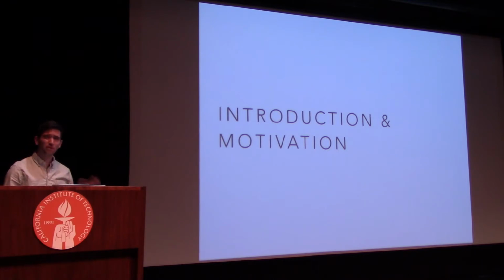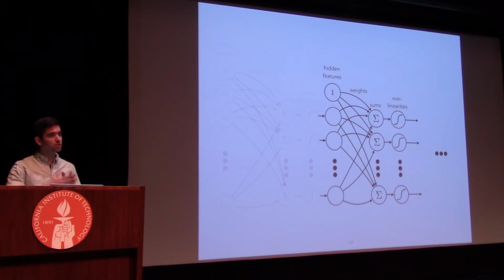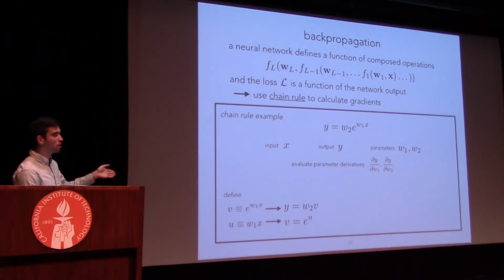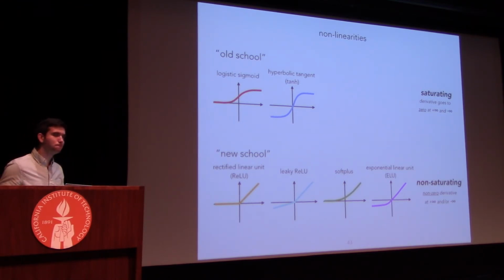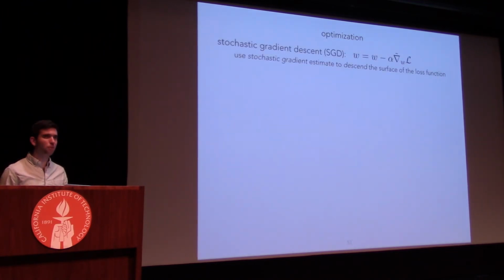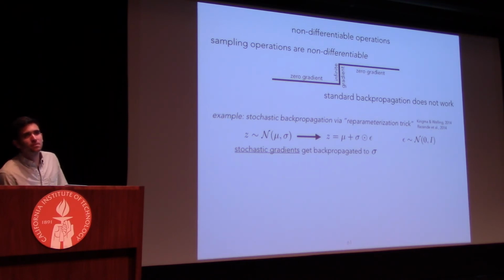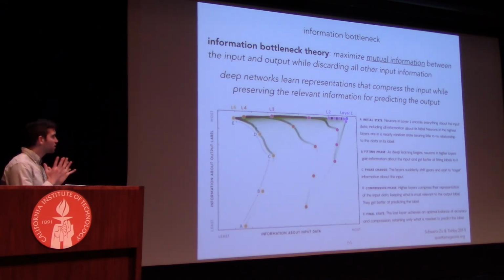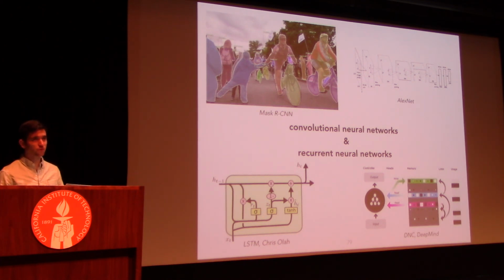CS 155 (Winter 2018) Lecture 7